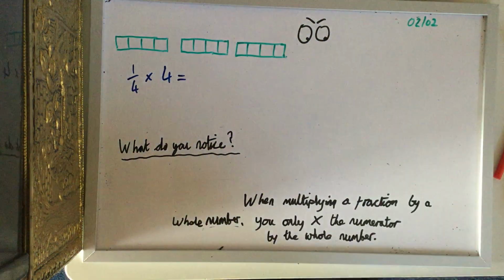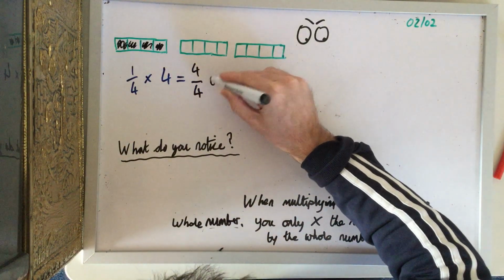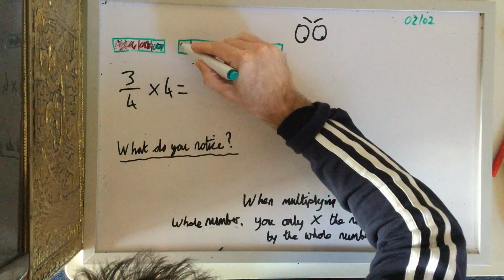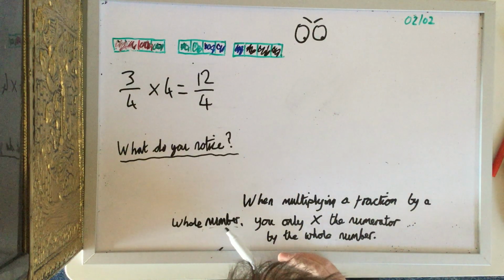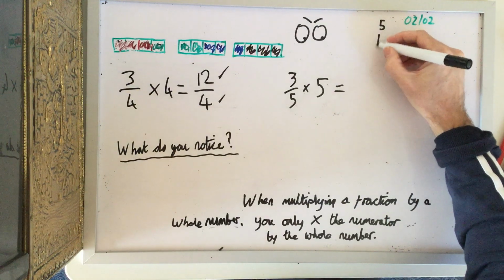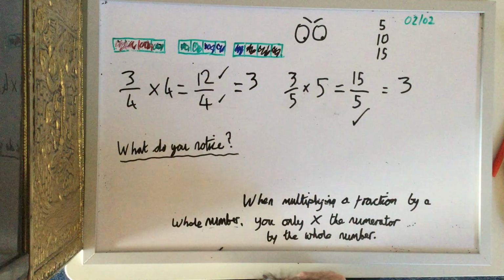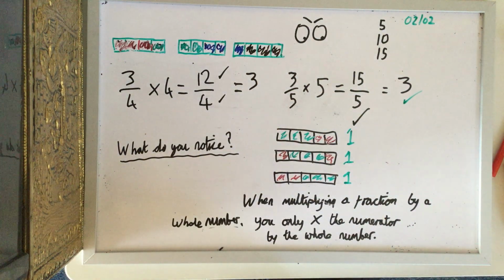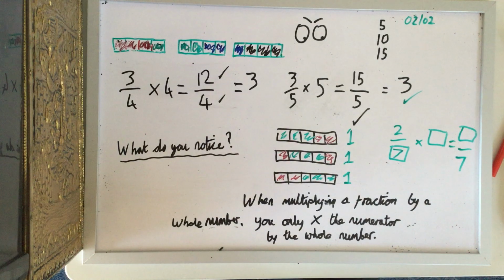Multiplying proper fractions by a whole number